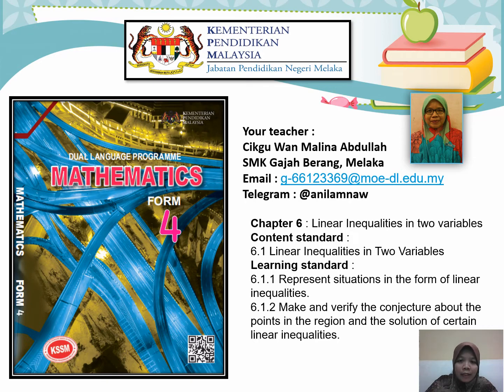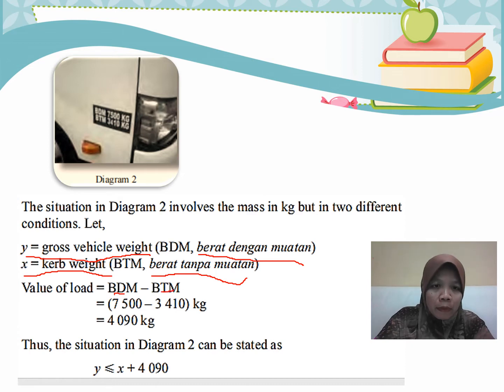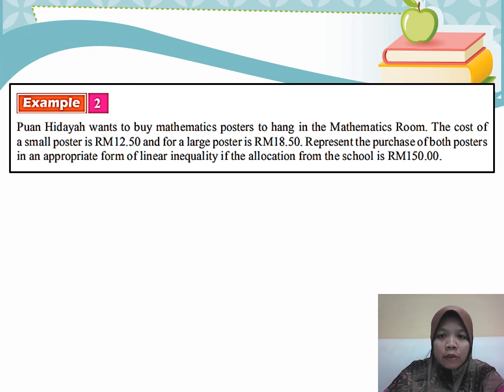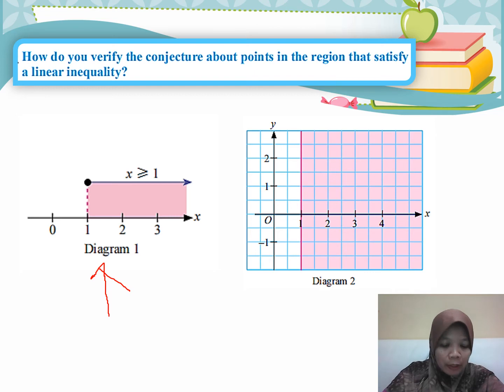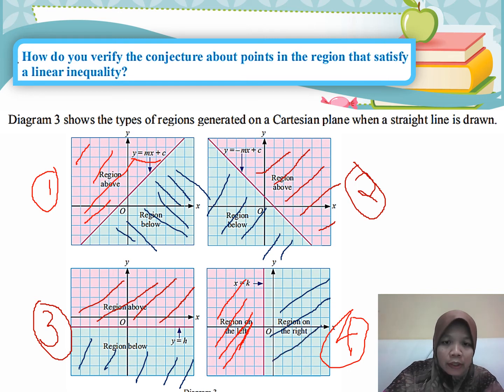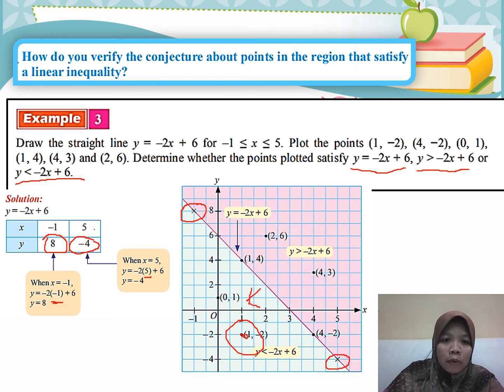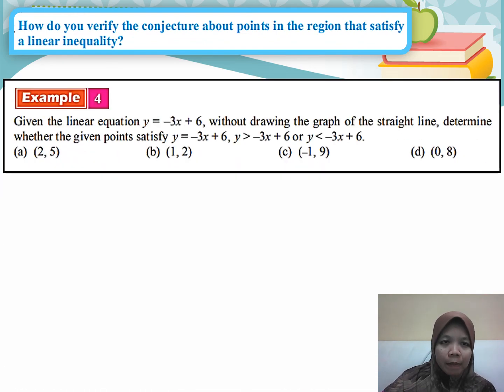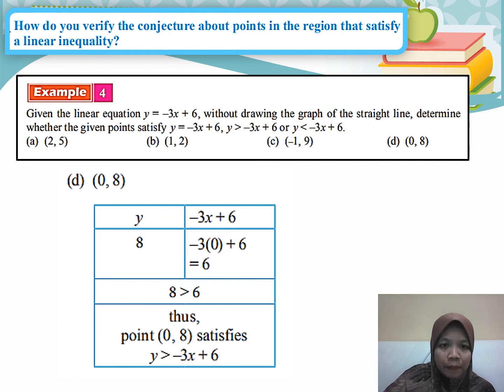Ebelajau KSSM MATHEMATICS F4 CHP6(6.1.1-6.1.2)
ebelajau KSSM F4